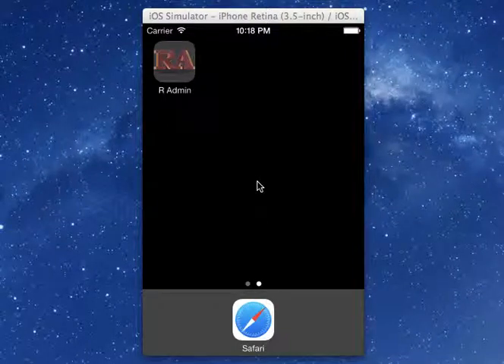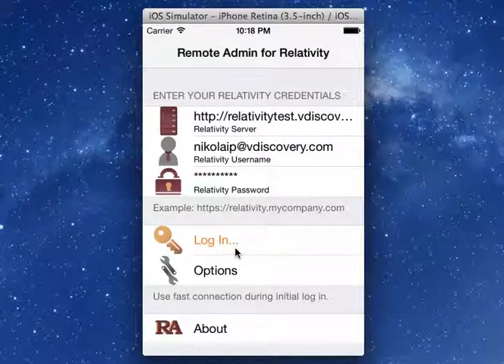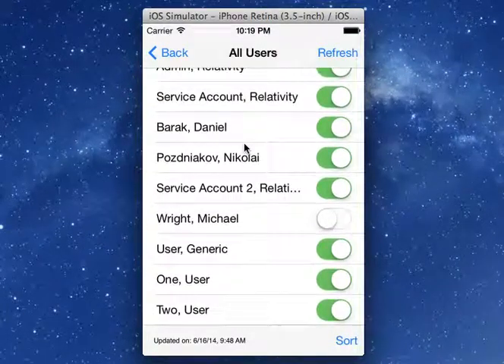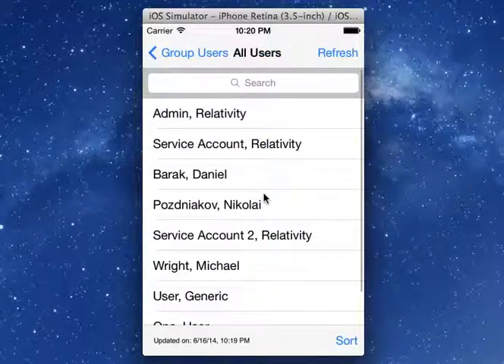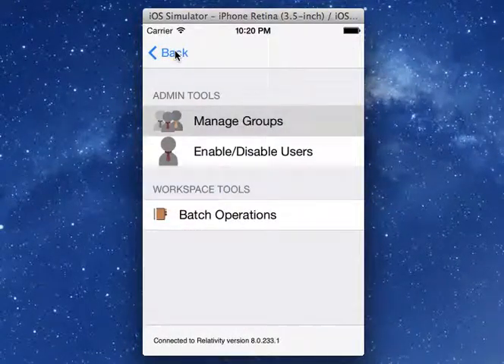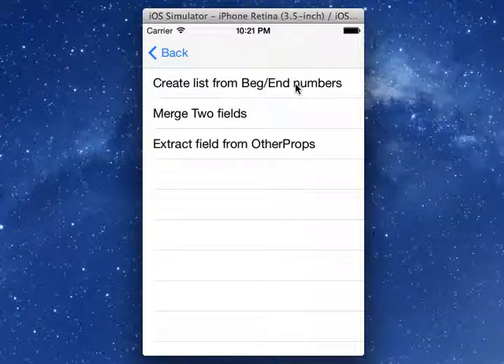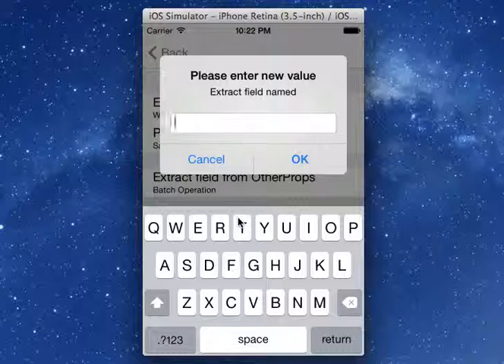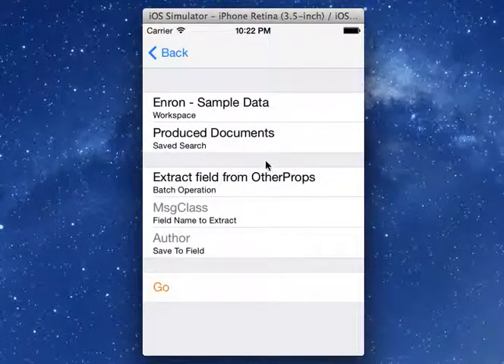Remote Admin for Relativity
Manage KCura's Relativity from your iPhone

Current features:
- Enable and disable users
- Add users to groups and remove users from groups

IMPORTANT: Requires Relativity version 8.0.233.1 with working Rest API. (You can use Relativity Binders to test if your server is ready.)